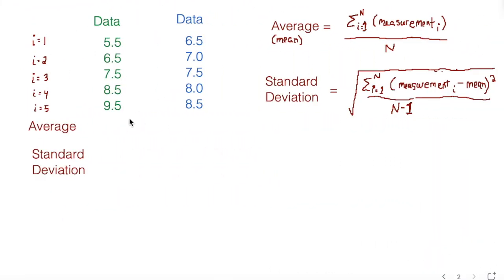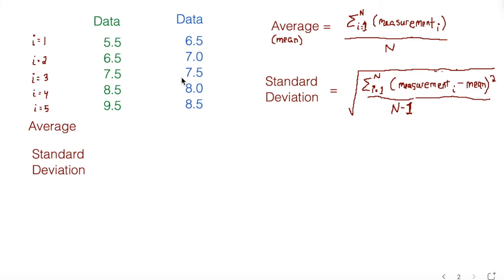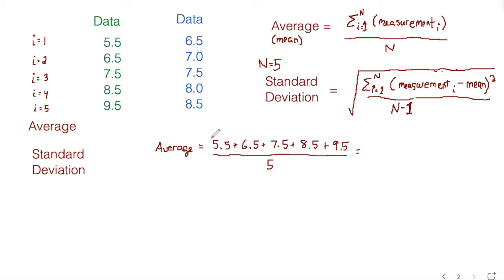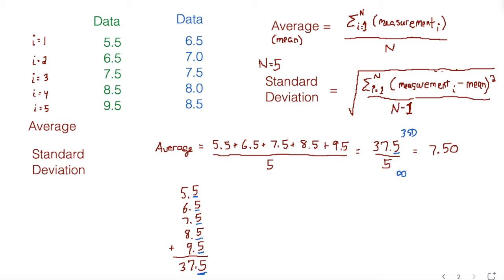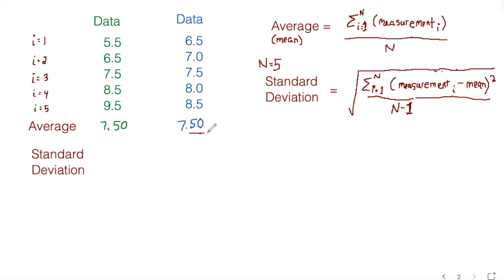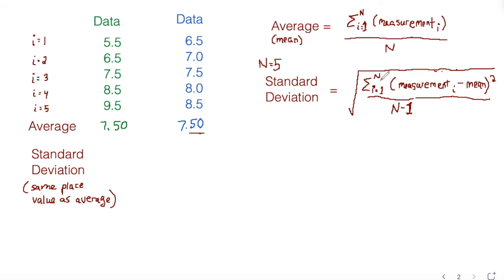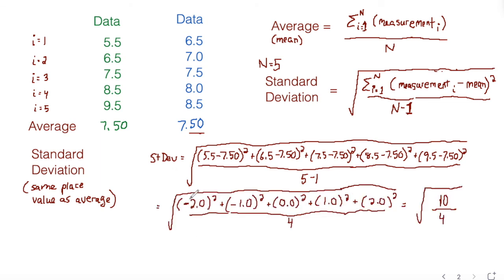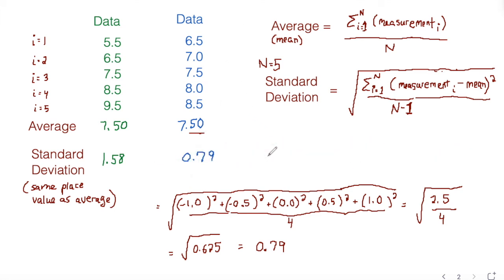2021 Chem142 StDev by Hand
Using formula to calculate average and standard deviation.